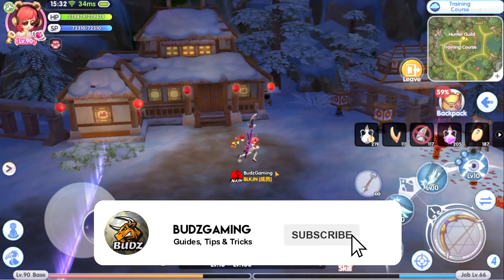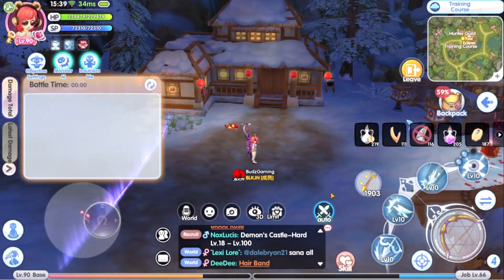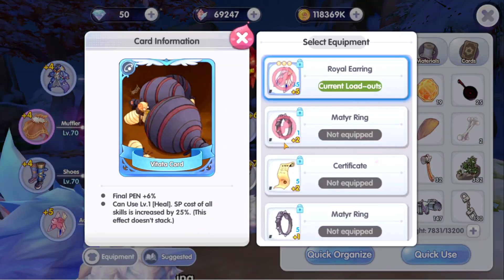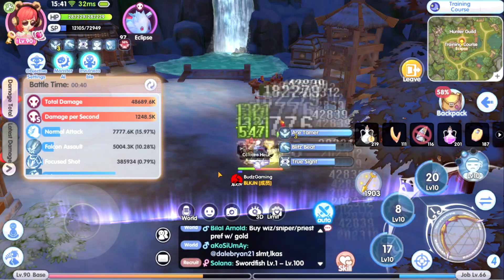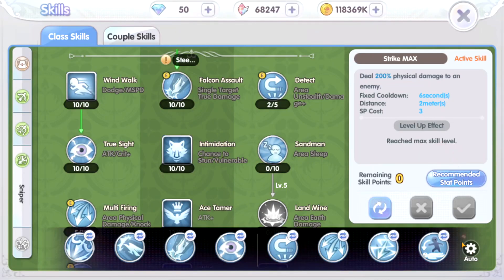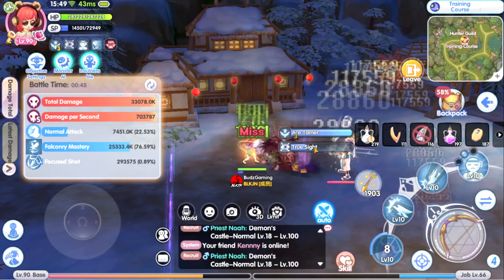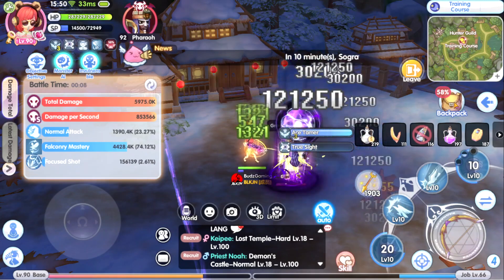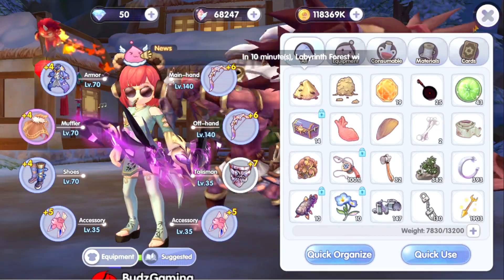Worth Having Vitata Card? Lets Find Out! (Int Sniper) [ROX]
Testing out if in fact having Vitata card and not Marine Sphere is worth it. Of course Vitata Card is much Cheaper than Marine Sphere, Let find out.

[MUSIC] ♫

N/A